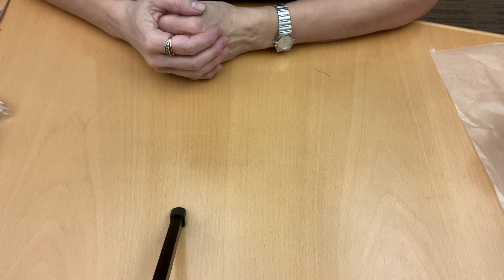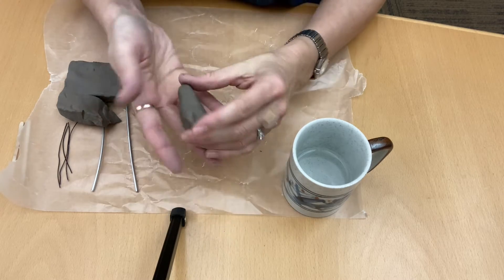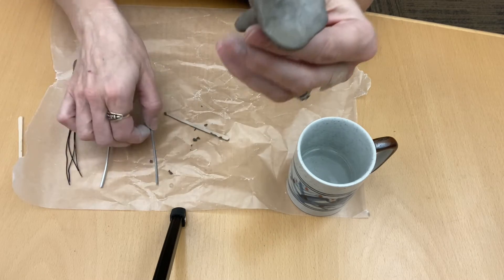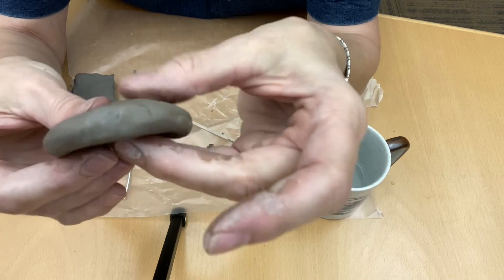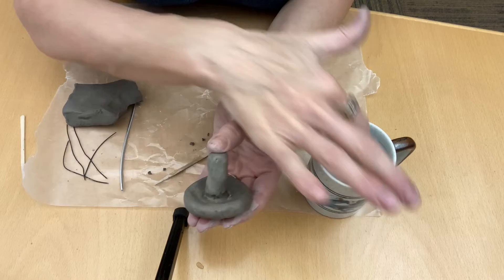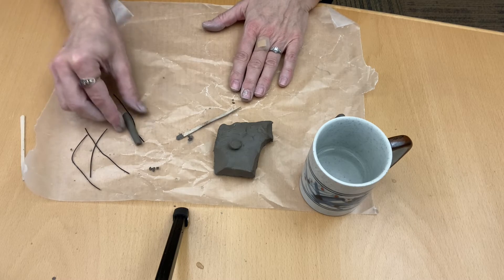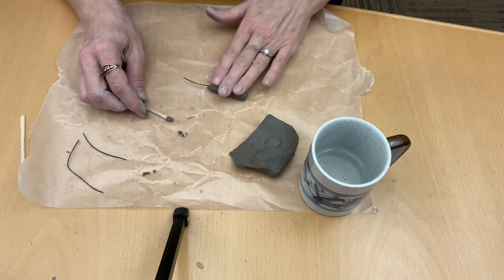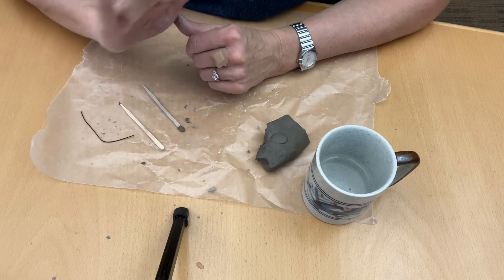DIY CRAFTSHOP TO GO: Air Dry Clay Decorative Mushrooms.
Create decorative mushrooms out of air dry clay.